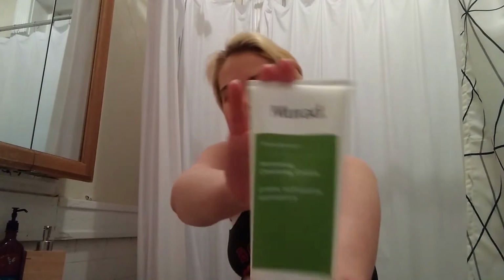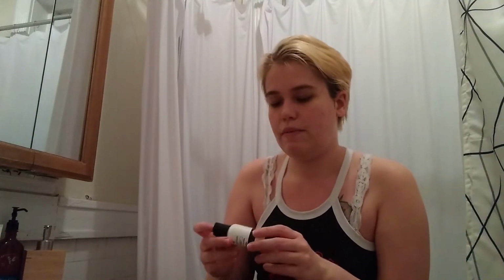My Skin Routine: Getting Rid of Acne Scars while having Sensitive Skin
Hi everyone!

Welcome back to another video on my channel. Today I will be talking about my new skin routine and all of the awesome products that are helping me get rid of my acne scars. I've only been doing this for a few weeks, but I am seeing incredible results already! If you want to pick up some of these products, links are below (not sponsored).